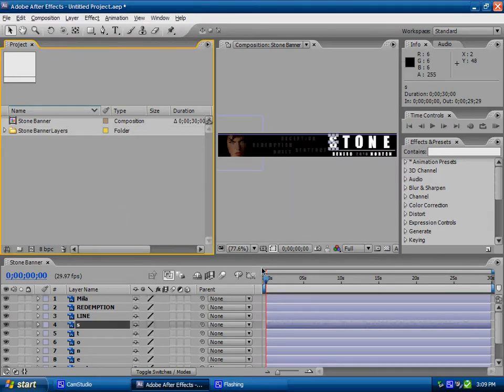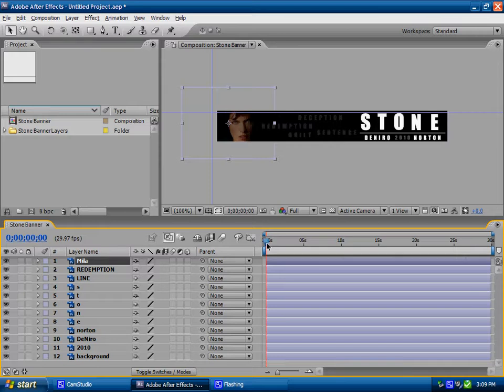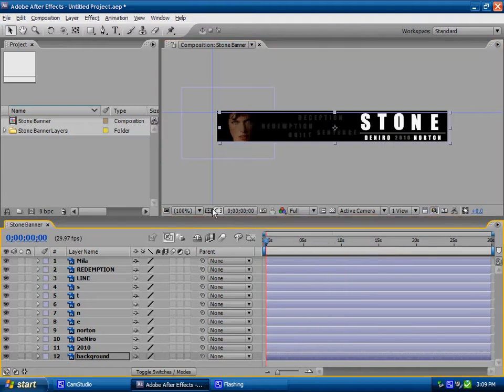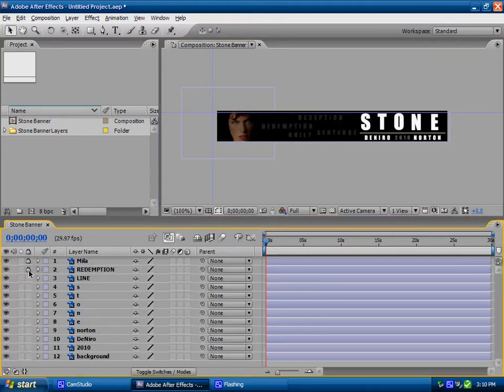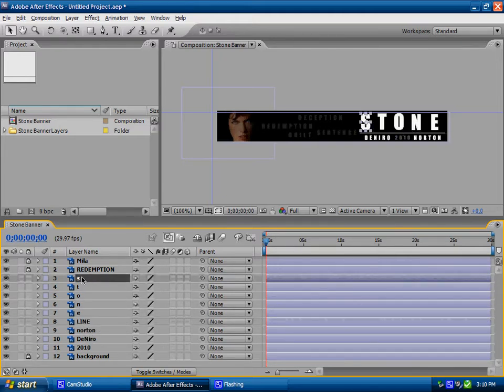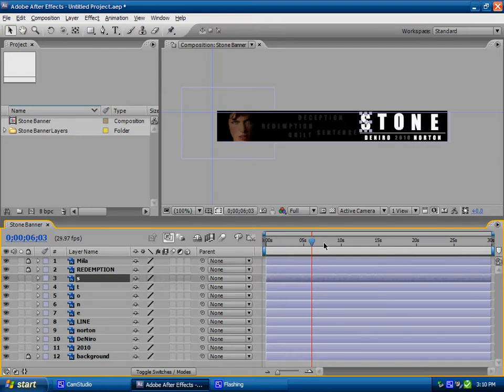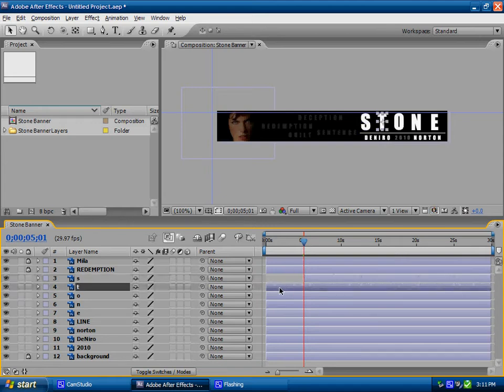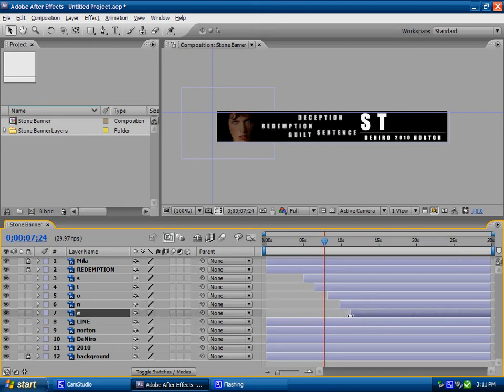Staggering animation in After Effects